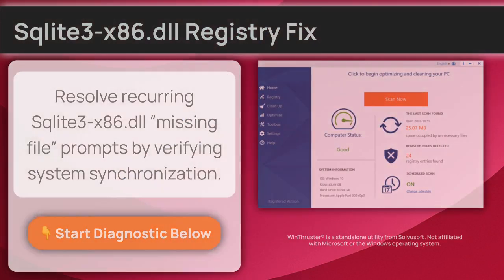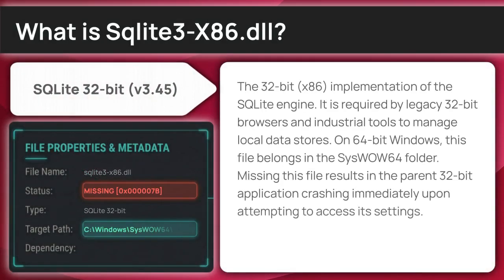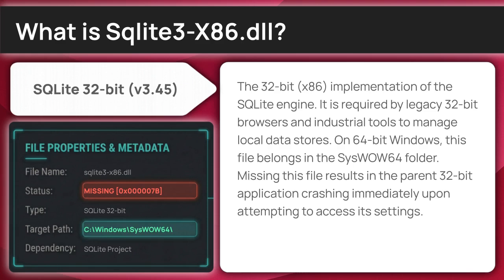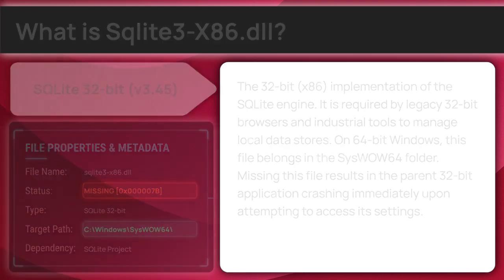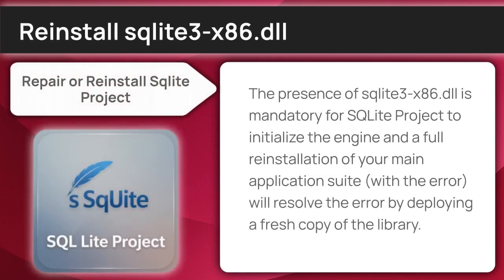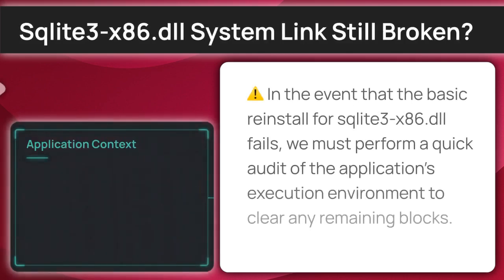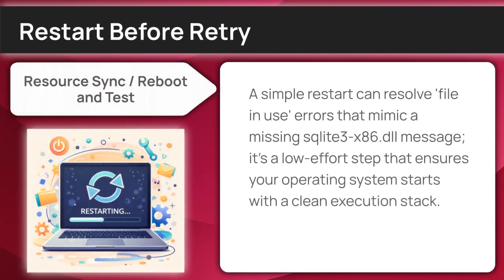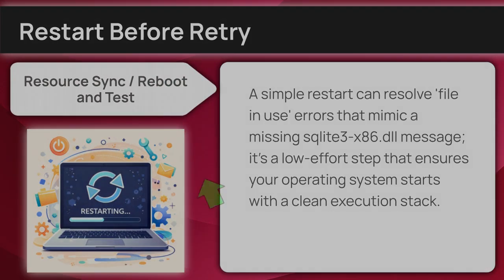sqlite3-x86.dll Missing? Quick 32-bit Fix!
Tired of getting the 'Sqlite3-x86.dll not found' error?  Sqlite3-x86.dll is a Dynamic Link Library designed to help SQLite Project communicate with other system components. Errors may appear if required library files were removed, moved, or not installed correctly.

What is Sqlite3-X86.dll? The 32-bit (x86) implementation of the SQLite engine. It is required by legacy 32-bit browsers and industrial tools to manage local data stores. On 64-bit Windows, this file belongs in the SysWOW64 folder. Missing this file results in the parent 32-bit application crashing immediately upon attempting to access its settings.

Sqlite3-x86.dll is a type of Database Management Library DLL that uses the SQLite 32-bit in SQLite Project. In this video, I’ll walk through commonly recommended troubleshooting steps to help address this issue.

▶ Action Plan:

- Rechecking sqlite3-x86.dll core components
- Research the sqlite3-x86.dll library

Timestamps:

00:00 - Quick Start
00:19 - Access the sqlite3-x86.dll file breakdown
00:47 - Reviewing library requirements for sqlite3-x86.dll
01:09 - Restarting the computer to clear temporary states
01:29 - Repair C++ Runtime Environment
02:02 - Important notes on third-party library files